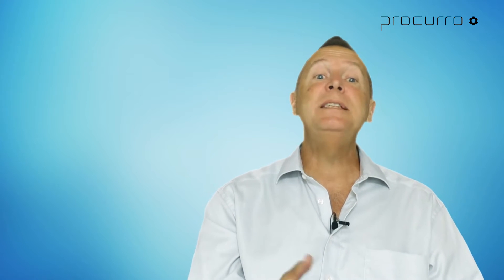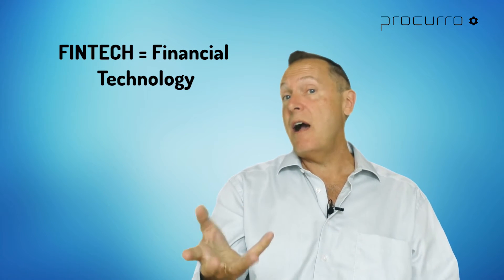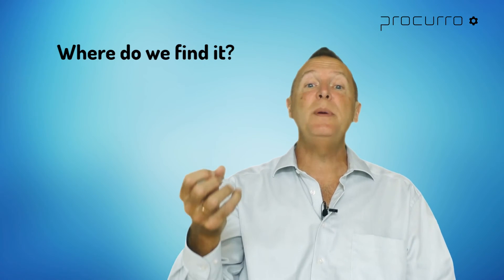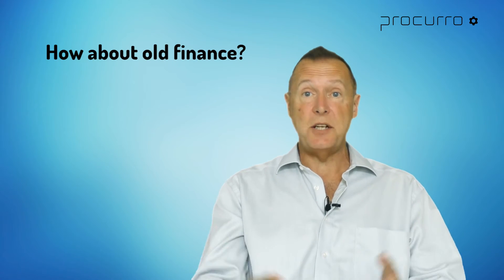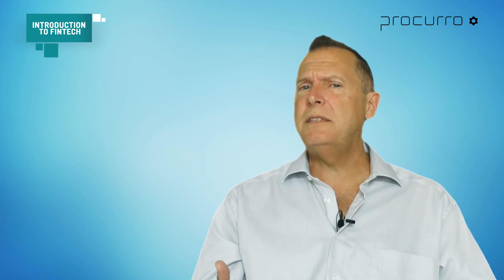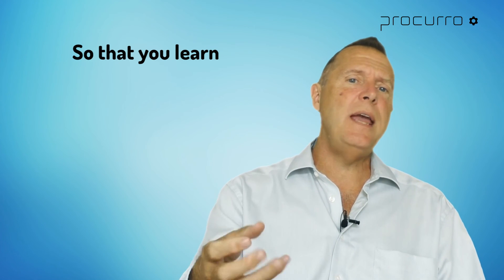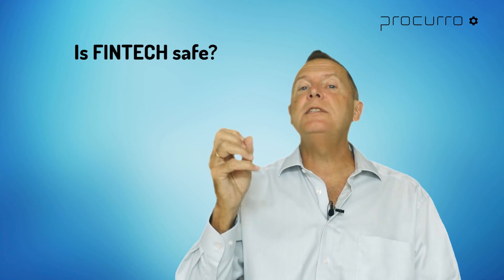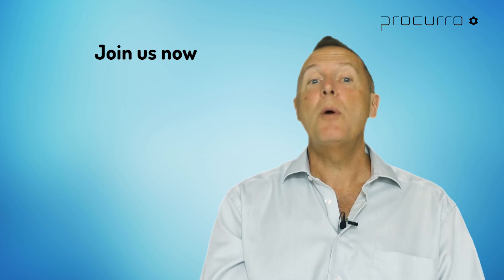Introduction to FINTECH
What is the hottest topic in business social media this year? It’s FINTECH. FINTECH is an abbreviation for financial technology, and just like the sharing economy last year, FINTECH promises to be the great disrupter of its time. But what is FINTECH and what does it mean for you?
In our course, we look at what FINTECH is all about so that by the time we are finished, you have both a good overview and might even get an idea or two how you can profit yourself. We look at why FINTECH has become so important all of a sudden and what areas of finance does it touch. How does it impact the way I do things today? Who are these entrants anyhow, and what is old finance doing to get FINTECH savvy.
Be it money transfer, bill payments, lending, wealth management or general financial investment,  you will find out what’s on offer, what value they are offering and who are the big startups are in these areas.
What about pure-play online banking, personal finance, financial aggregation and alternate currencies? We look at all of these topics so that you are informed.
Maybe your current duties involve Equity Financing, Risk and Fraud Management or Commercial Intelligence? We cover all these areas so that you will be in the know.
Not sure about what some of these terms mean? Even more a reason to join us. Our goal is to make sure you understand, with plenty of examples along the way.
But is FINTECH safe? We look at the security and compliance regulations and what rules apply.
Heard anything of interest? Then join us for this course. Look forward to seeing you there.